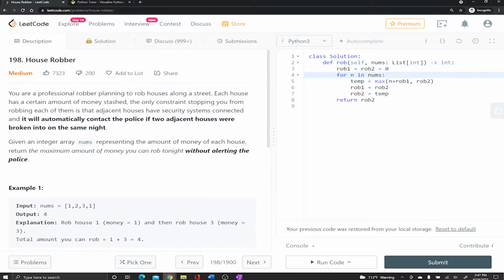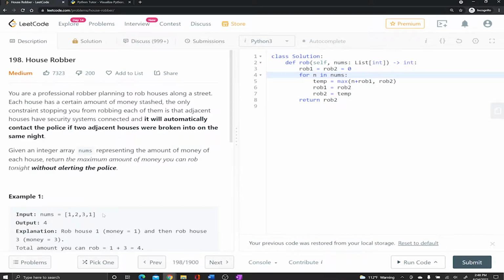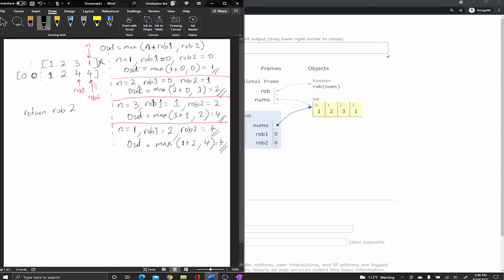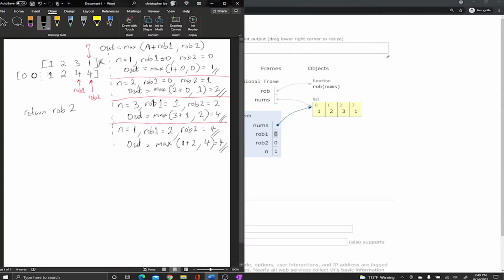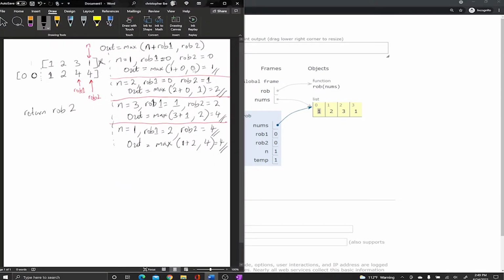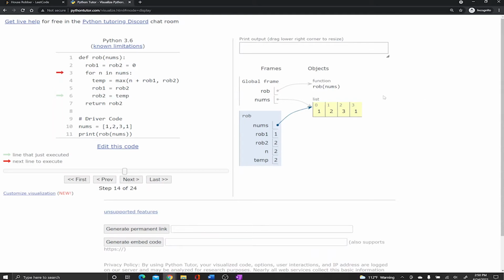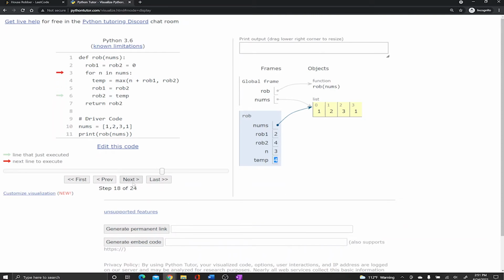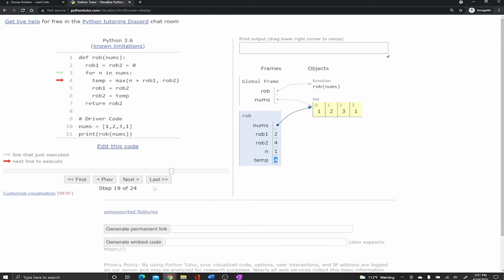LeetCode 198: House Robber | Solution Visualization & Debugging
In this episode, we visualize Leetcode problem 198 where we are given a group of houses as an array and asked to rob them in order to get the maximum amount of money but the catch is that adjacent houses cannot be robbed. We use python 3. Watch and enjoy!

You are a professional robber planning to rob houses along a street. Each house has a certain amount of money stashed, the only constraint stopping you from robbing each of them is that adjacent houses have security systems connected and it will automatically contact the police if two adjacent houses were broken into on the same night.

Example 1:
Input: nums = [1,2,3,1]
Output: 4
Explanation: Rob house 1 (money = 1) and then rob house 3 (money = 3).
Total amount you can rob = 1 + 3 = 4.

Example 2:
Input: nums = [2,7,9,3,1]
Output: 12
Explanation: Rob house 1 (money = 2), rob house 3 (money = 9) and rob house 5 (money = 1).
Total amount you can rob = 2 + 9 + 1 = 12.